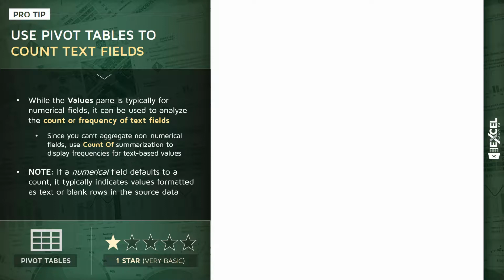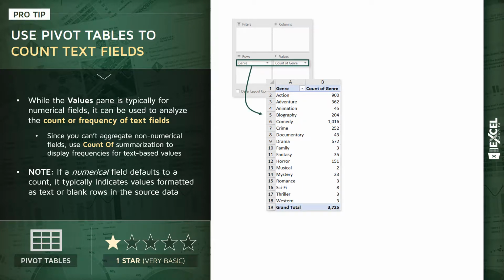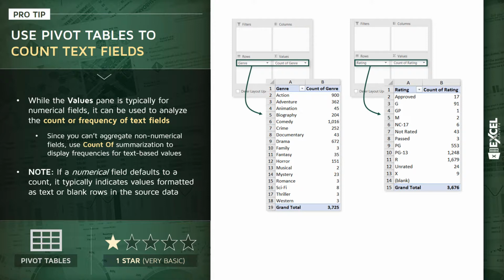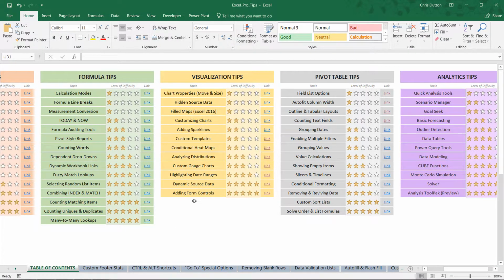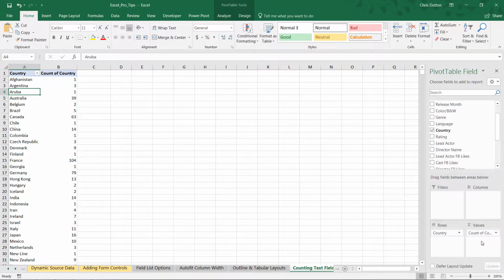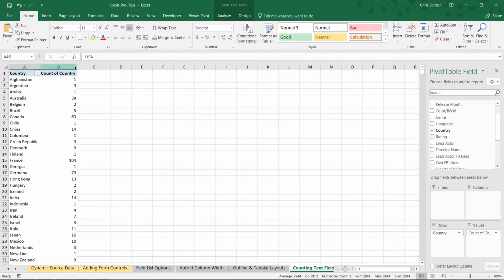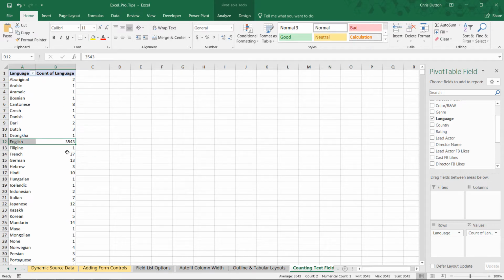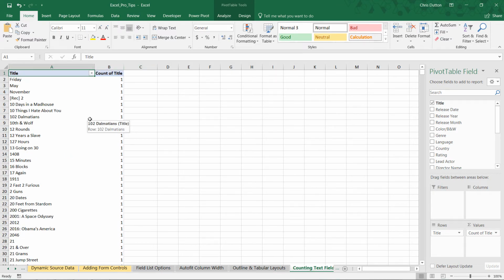EXCEL PRO TIP: Counting Text Fields with PivotTables